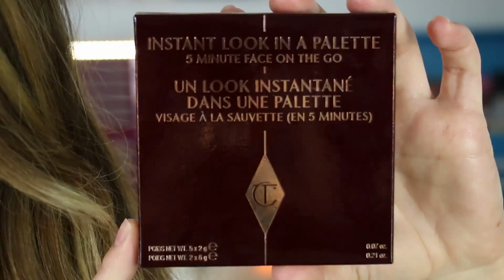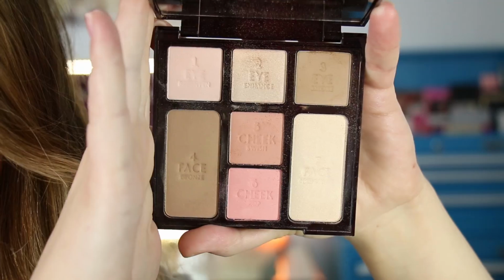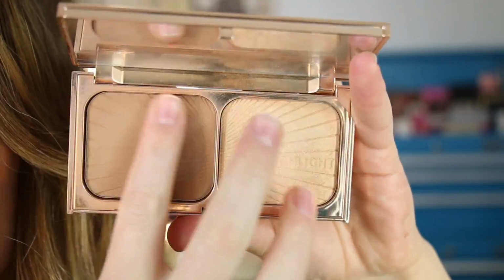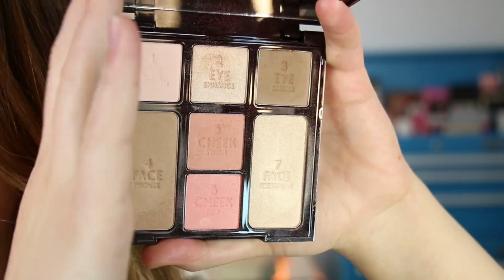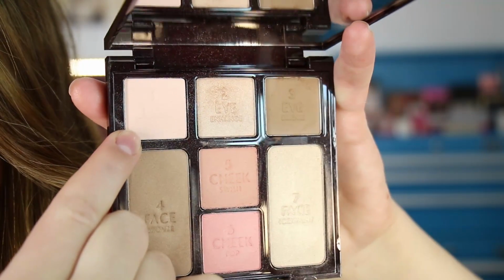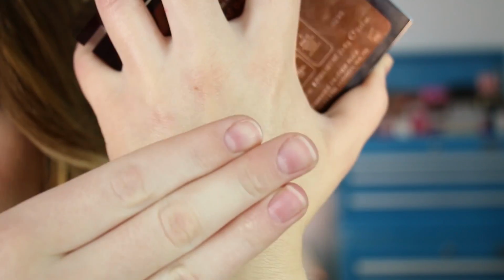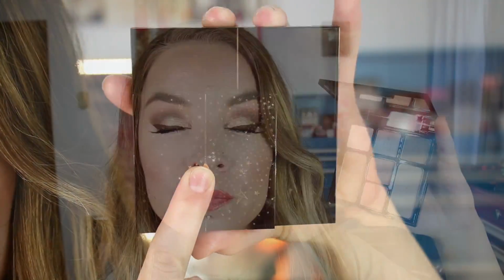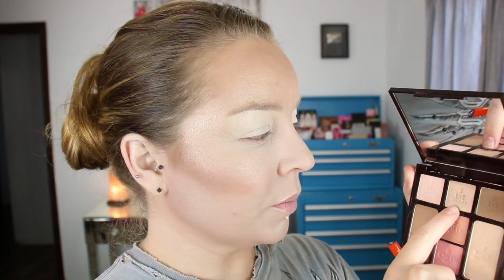Charlotte Tilbury Instant Look In A Palette : Natural Beauty : Review : Demo : Swatches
I wasn't quite sure what to expect when I first opened the new Charlotte Tilbury Instant Look in a Palette, heck I still didn't know quite what to expect even after I swatched it lol... all the shades seemed very natural and very light in tone. So I wasn't sure if I'd be able to get the definition out of it that I like. Lo and Behold I was able to, however, I am very fair skinned, so that gets me wondering what will happen on a deeper skin tone than I have? I'm hoping more shades and more versions of this palette are coming soon because I did find it to be an 'Intant look in a palette'. The look is limitid within the palette but it was quick and easy, and the formula worked very well. Shades 1 & 3 of the eyeshadows were matte, I'd say the blushes were matte/satin, and the bronzer was a satin as well. FI hope you all enjoyed this video and found it helpful, Thank You for watchin' 'n until later... BYE! :) xx

FREQUENTLY Asked For videos :

* M A K E U P C O L L E C T I O N Part O N E

* M A K E U P C O L L E C T I O N Part T W O

Products I'm wearing in this video:
* Jane Iredale Powder-Me SPF 30 in translucents mixed with UNT Color Mineraluxe Pure Radiance Loose Powder SPF 50 in Porcelain (set bb cream)
* NYX Eyeshadow Base ESB01 mixed with ESB03 (prime eyes)
* Lancome Maquicomplet Concealers in 'Porcelaine' mixed with 'Ivoire'
* RCMA No Color Powder (set under eyes)
* Guerlain Meteorites in 'Claire'
* Charlotte Tilbury Instant Look in a Palette 'Natural Beauty' (blush, bronzer, highlighter, eyeshadow)
* Jeffree Star Liquid Lipstick in 'Dominatrix' (winged Liner)
* Marc Jacobs Highliner Gel Crayon in 'Introvert'
* Covergirl The Super Sizer Mascara in 'very black'
* Charlotte Tilbury Lip Cheat in Pink Venus
* Charlotte Tilbury Kissing Fallen from the Lipstick Tree lipstick in 'Coachella Coral'
* Anastasia Beverly Hills Brow Duo in 'Taupe'
* Ulta Brow Tint in Light
* House of Lashes Iconic (cut in half)